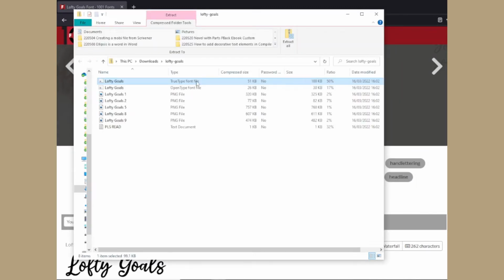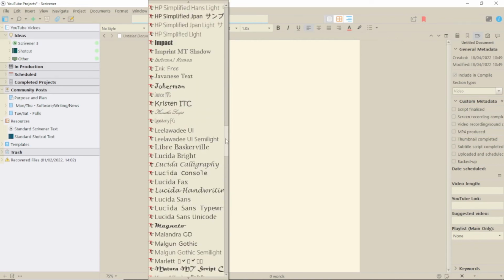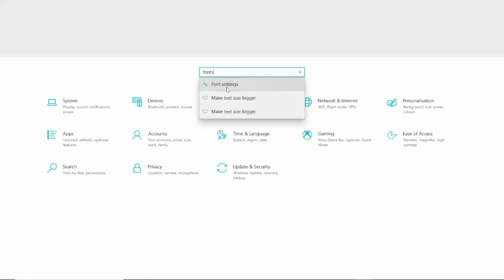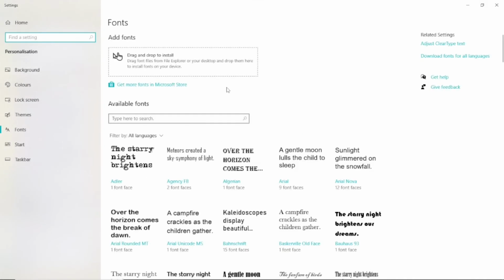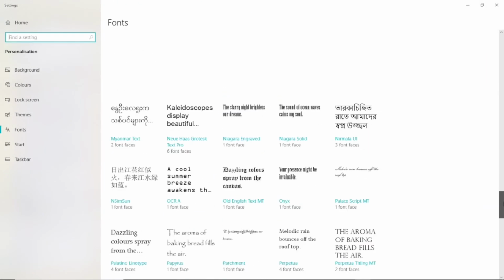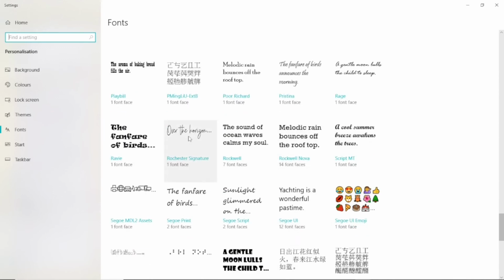How to Add and Delete a Font in Windows 10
If you’re creating your own paperbacks and book covers, you might want to use a special font for the titles. Here’s how to install a font and how to delete one.

Video Breakdown
00:00 Installing and deleting fonts
00:14 Font installation
01:17 Font deletion